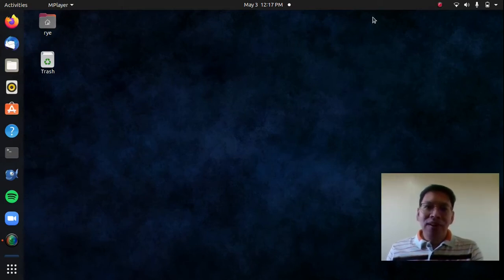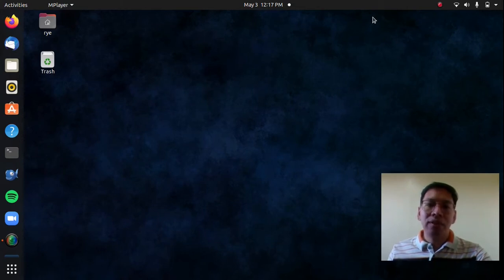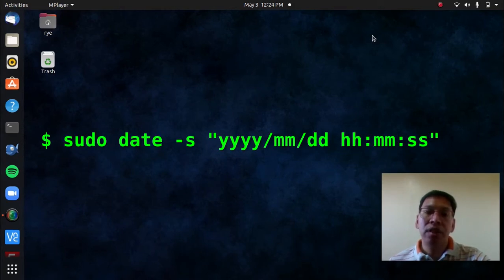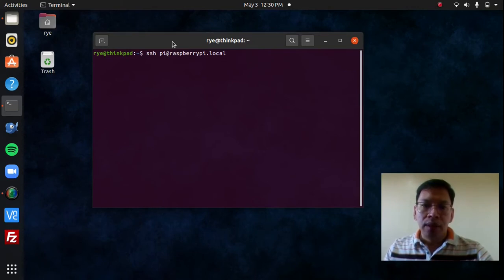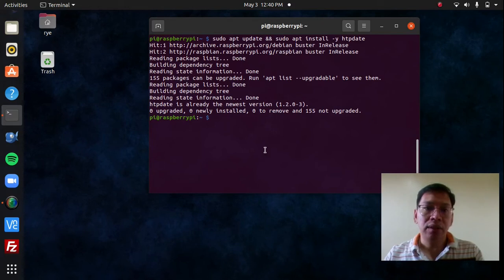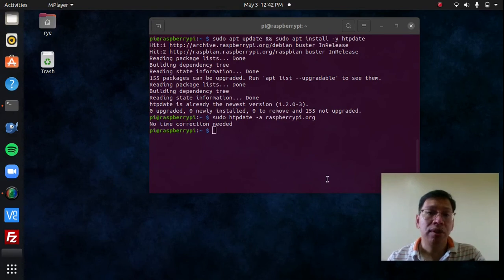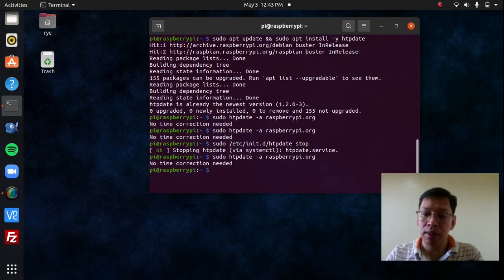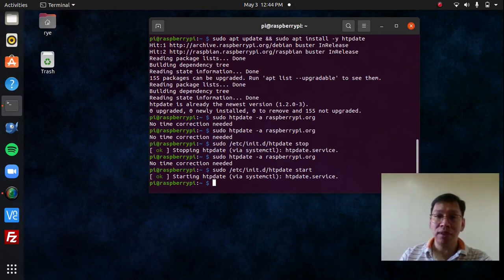Linux Notes: Never be late with htpdate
It's an alternative to ntpdate in situations where ntp port is being blocked by the network.

This video demonstrates how to install htpdate on a Raspberry Pi and examine its basic usage and the solution to its usual problem.